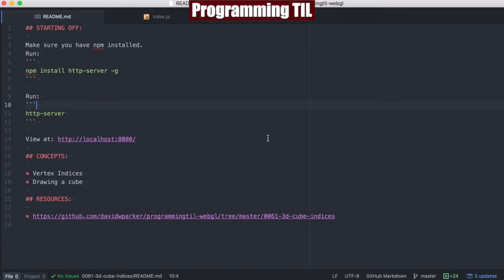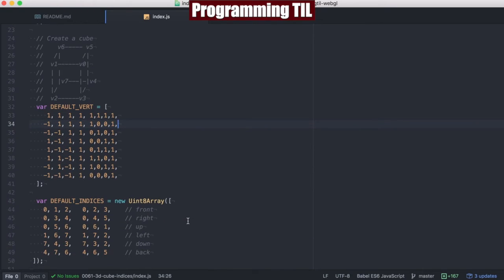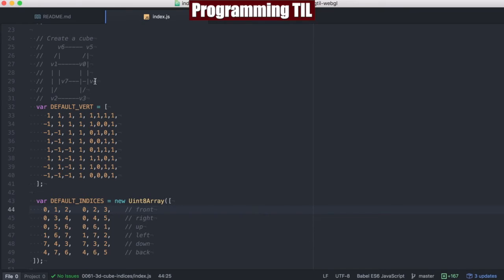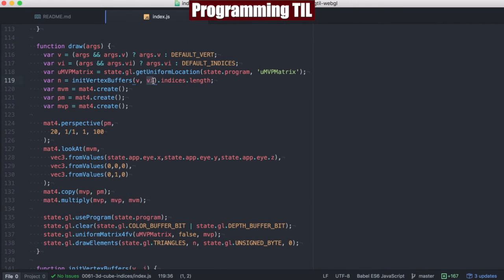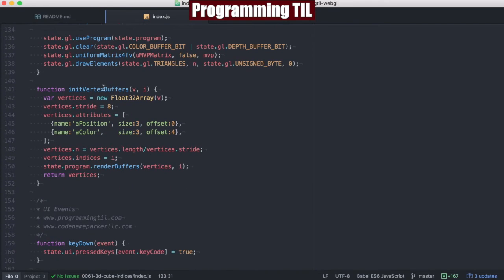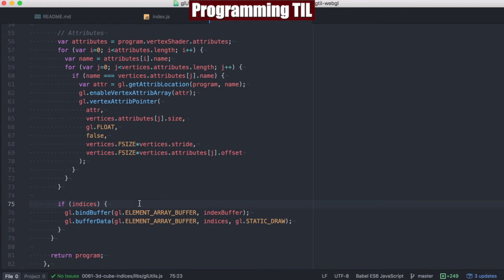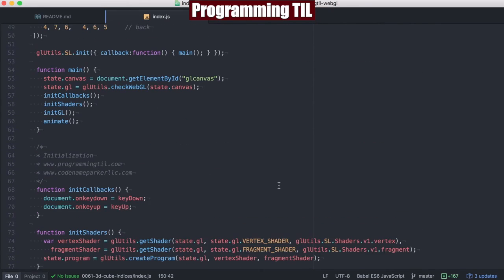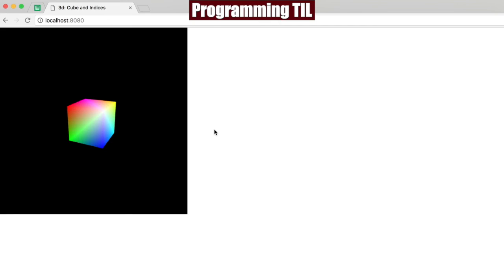How to draw a 3D cube in WebGL - ProgrammingTIL #118 WebGL tutorial video screencast 0061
In this episode, I discuss how to draw a cube in 3d in WebGL and Vertex Indices.

Concepts:
* Vertex Indices
* 3d Cube